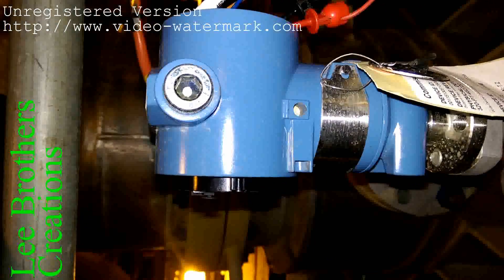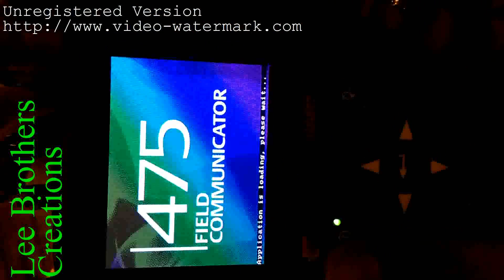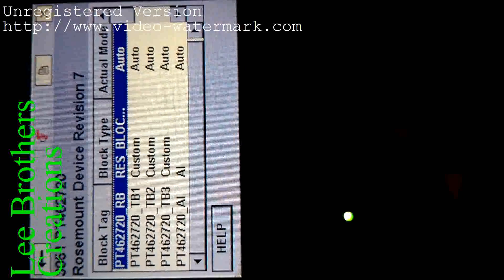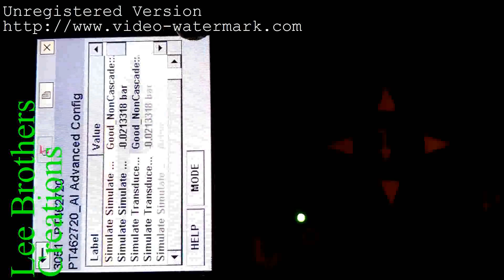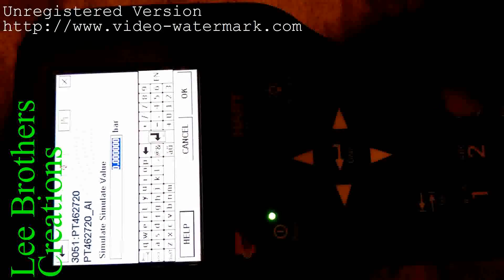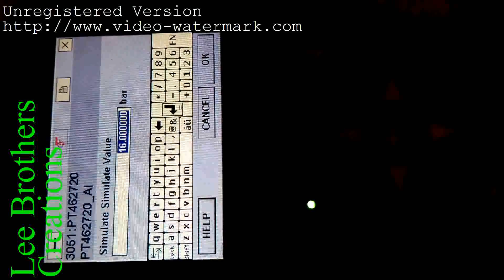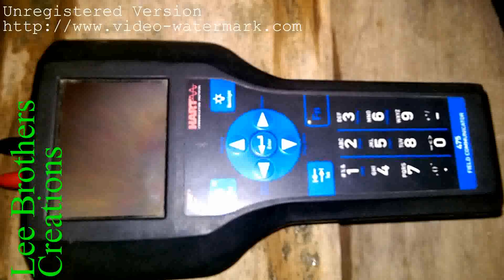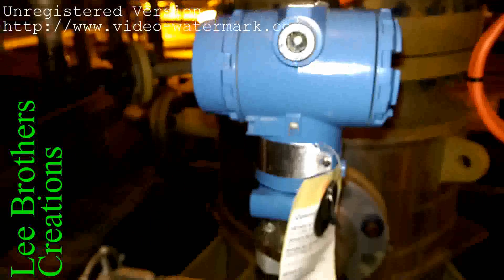Loop test of Pressure Transmitter for fieldbus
This video for how to do loop test of Pressure Transmitter for fieldbus